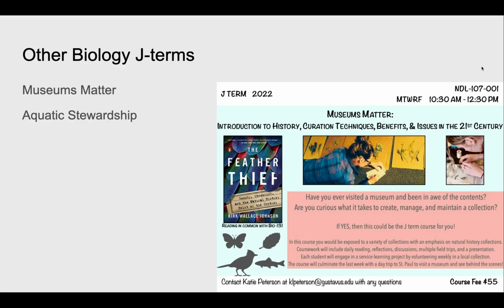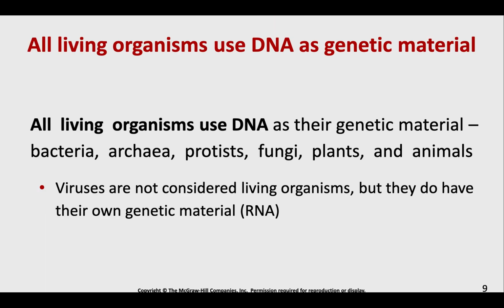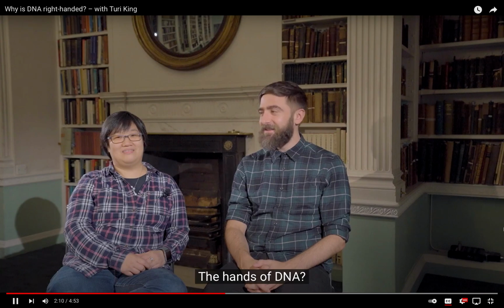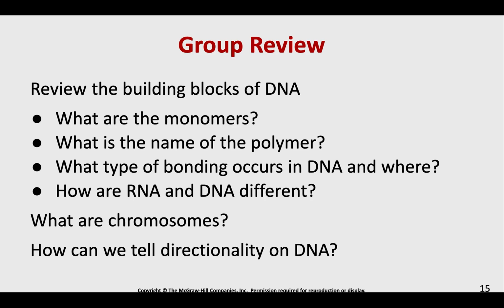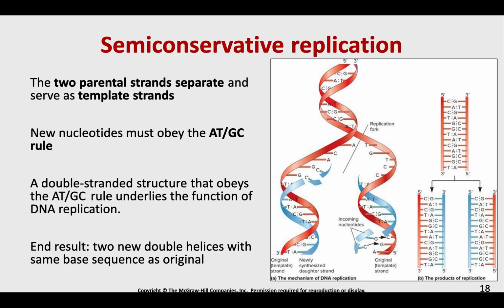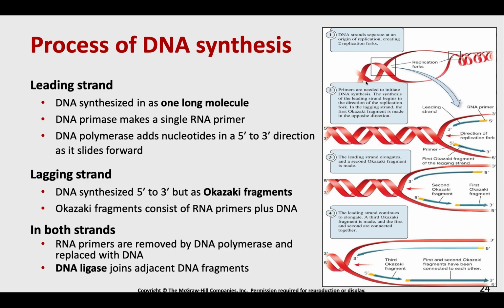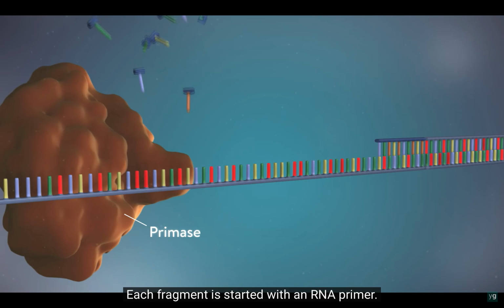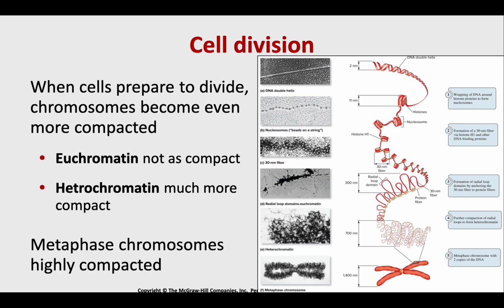DNA Structure and Replication